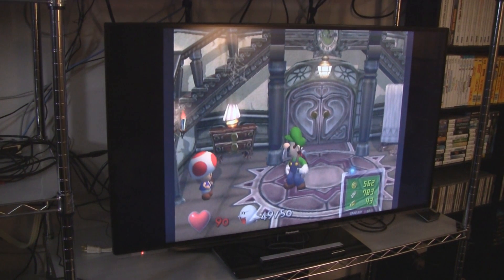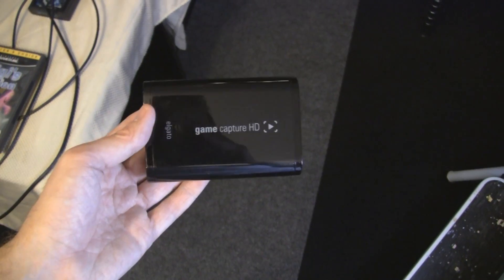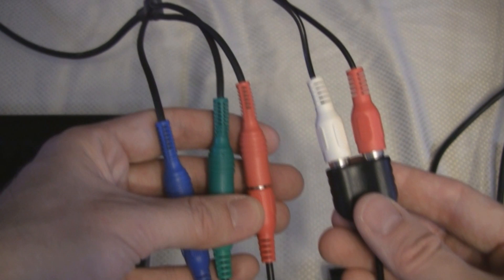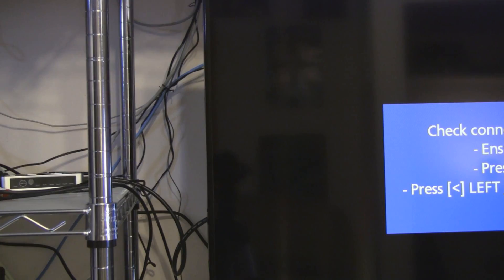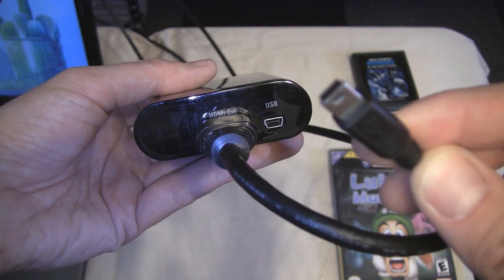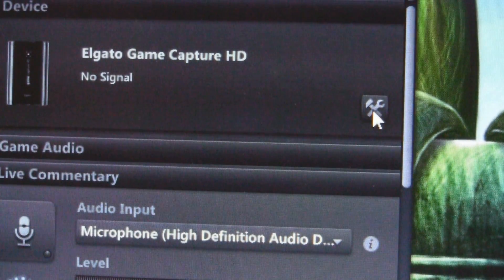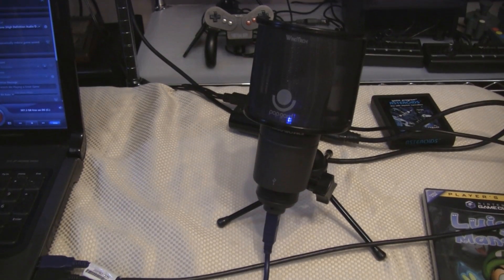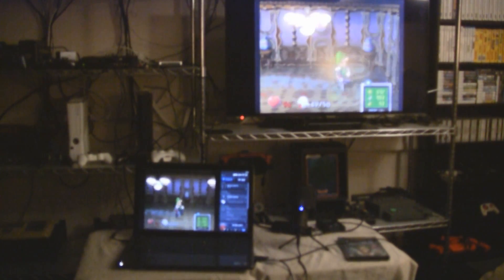How to Capture Component Gameplay Footage from PS2, Gamecube, Wii, and Original X-box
Quick and to-the-point tutorial on how to hook up the Elgato Game Capture HD in order to record video game footage and commentary.

In this video, I use the Gamecube's component cables to output to the El Gato, with the USB cord plugged into the laptop computer and the HDMI out (from El Gato) plugged into the back of the TV.  I then use the El Gato capture software (downloaded record the gameplay.  I show how to use the program's basic functions to start/stop the recording, select a file location, and select the correct system to stream from.  I also mention how the footage is delayed.